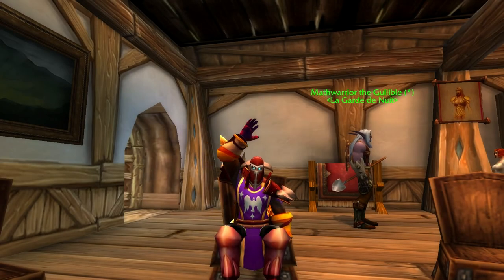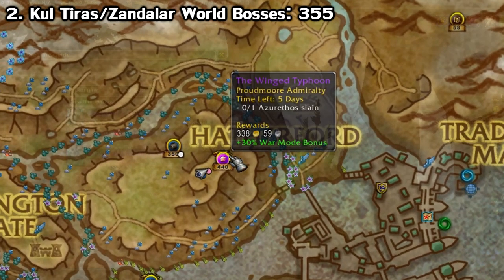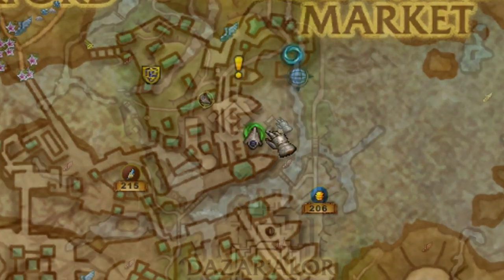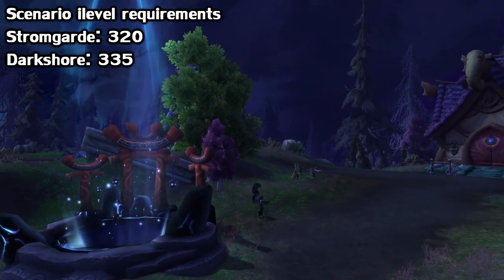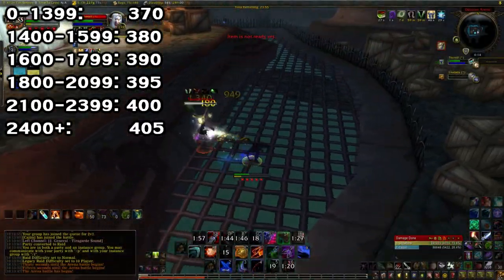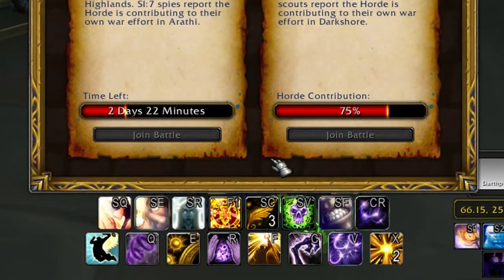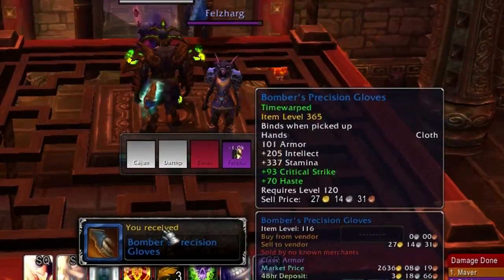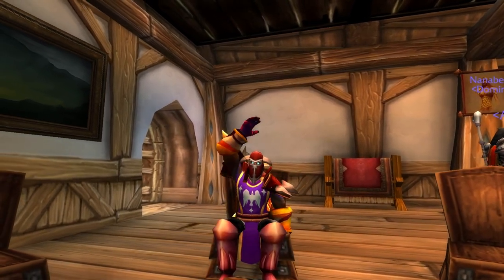Patch 8.1 Gearing Guide For Fresh 120s - WoW BfA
An updated gearing guide to get you started for patch 8.1! Covers ilevels ranging from low 200s to low 400s.

I try my best to answer or at least read as many as I can.